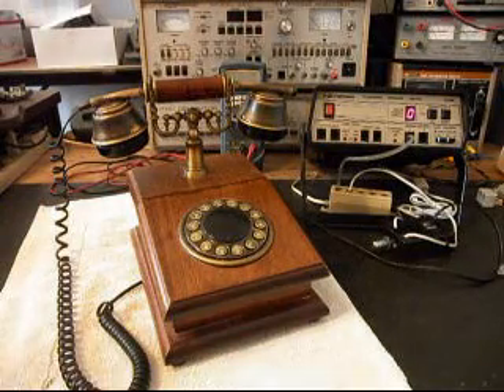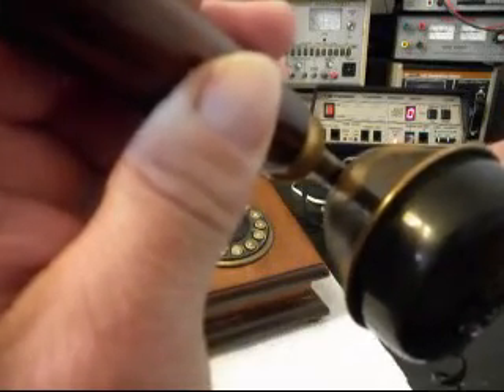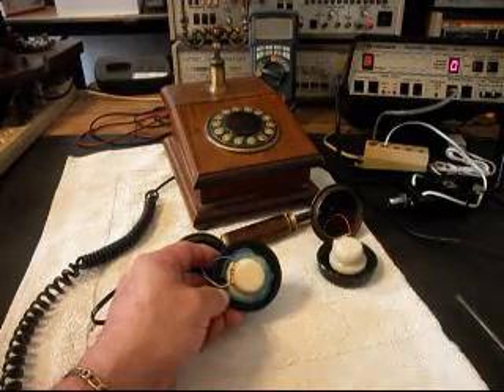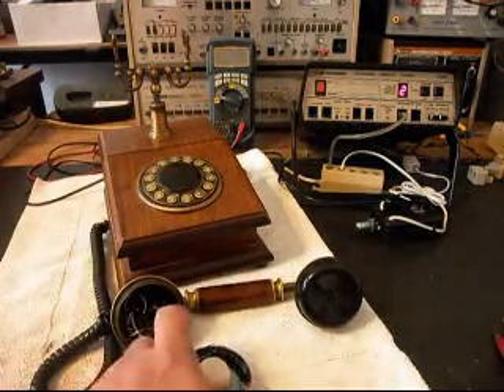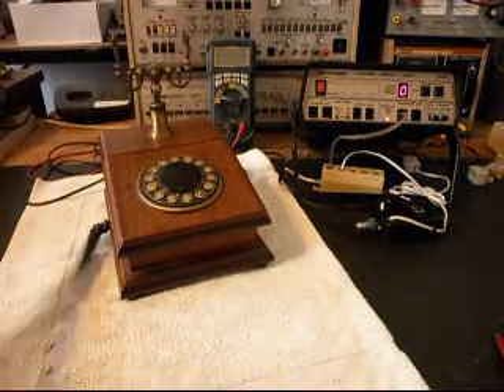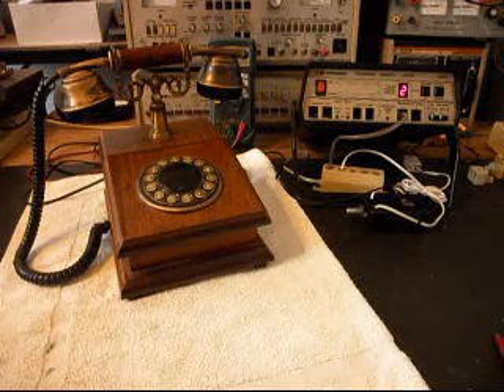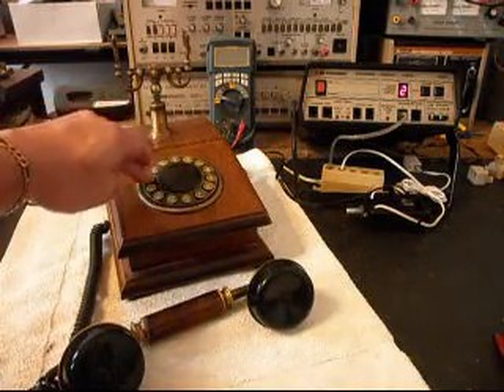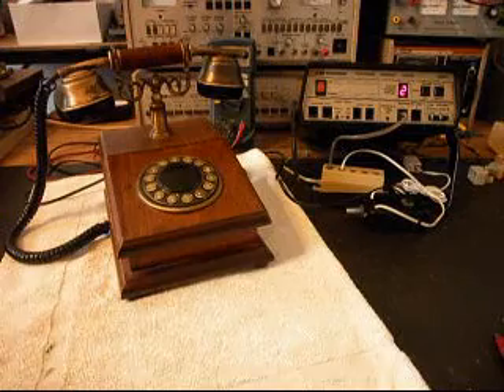Italian Wood Desk Telephone Repair